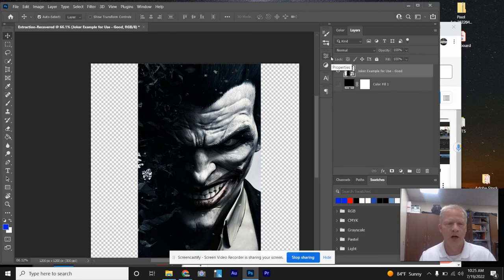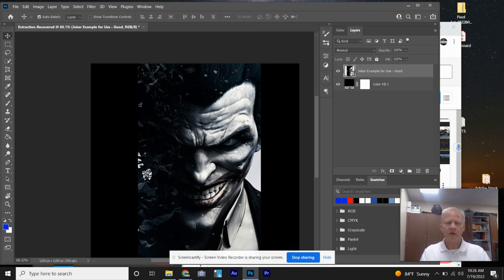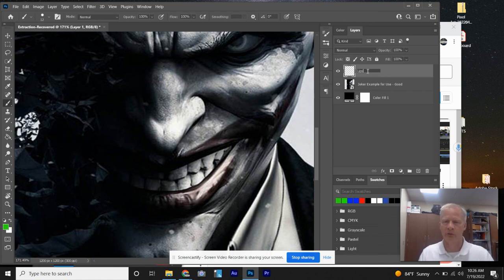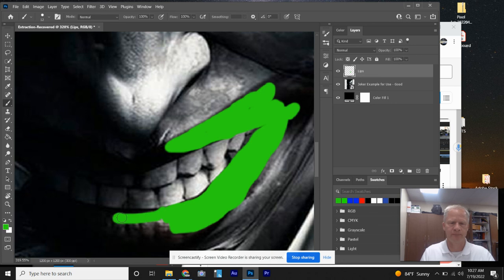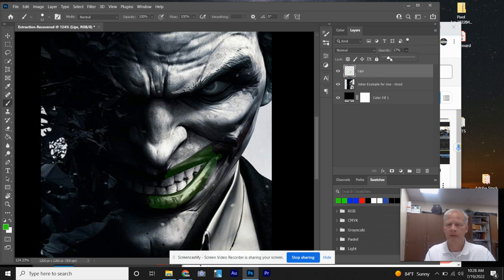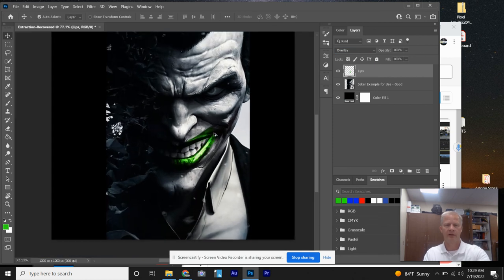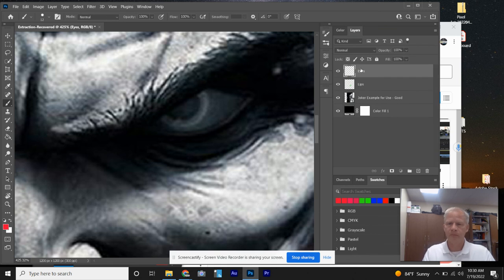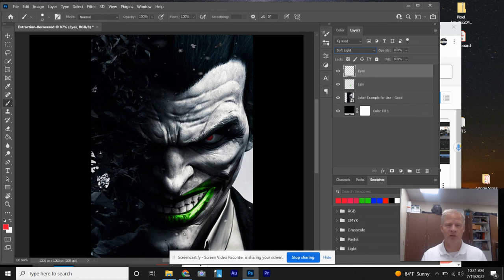Graphic Design - Blending in B/W Project